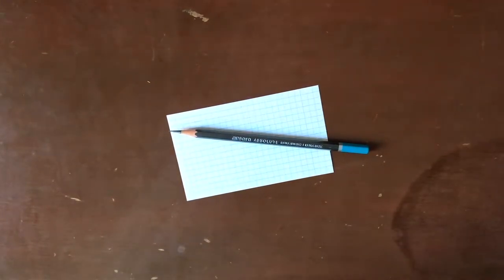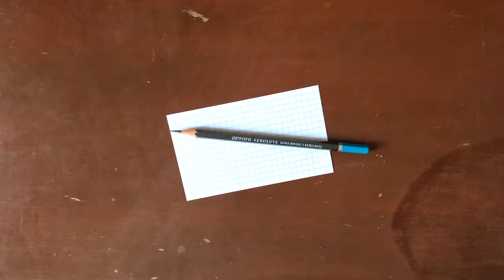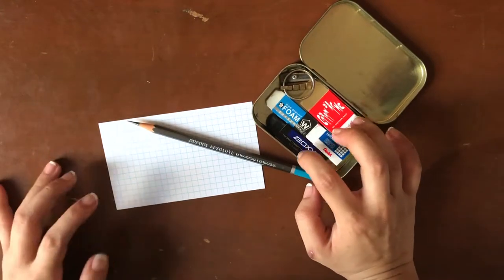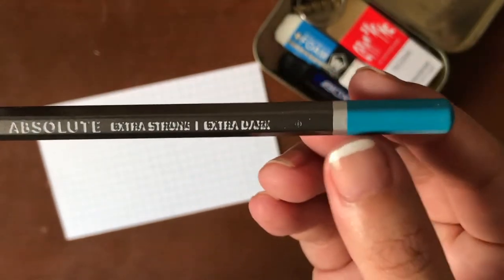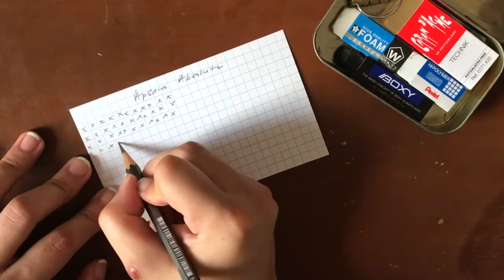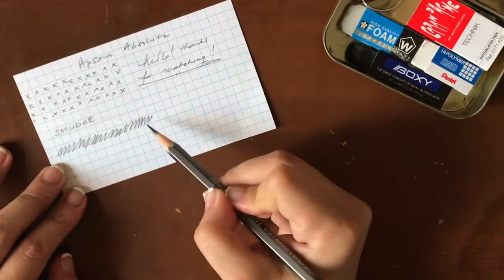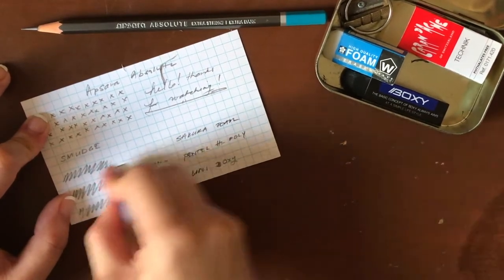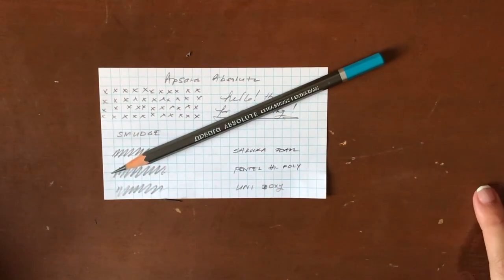Perusing Pencils | Apsara Absolute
One of my all-time favorites and in my Top 5 favorite pencils, this charcoal grey beauty is a head-turner! It defies all odds, despite being inexpensive and it was my introduction into the world of Indian-made pencils!